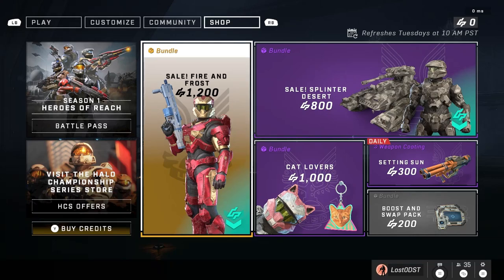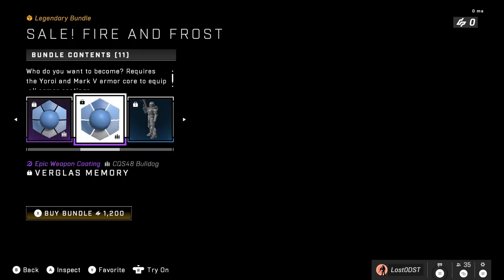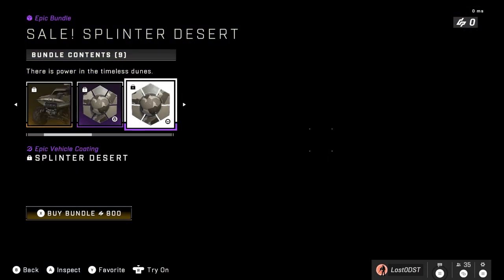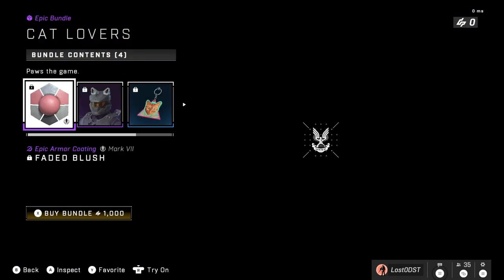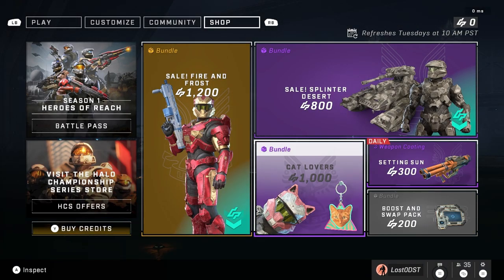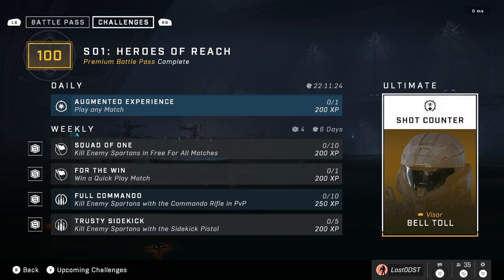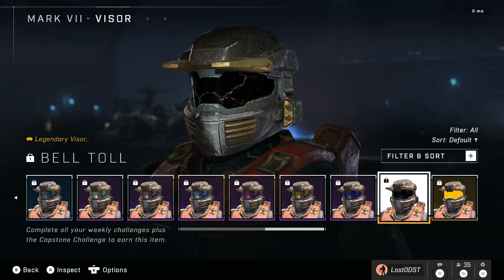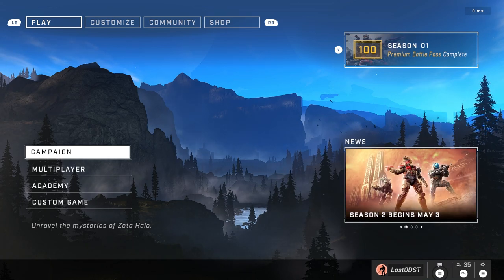Halo Infinite Weekly Shop Update & Ultimate Challenge Reward. 4/26/22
Here we are with the final weekly shop and ultimate update for halo infinite season 1! This time around the shop has seen some improvements but its still the same recycled stuff, just going on sale. Luckily enough the ultimate of this week is well worth it!

Bundles/Daily Featured Shop Items:
Fire and Frost, Splinter desert, cat lovers, setting sun, boost and swap pack.

---Social Links--
Chat with the community!

--Chapters--
0:00 - Fire and frost bundle
1:16 - Splinter desert bundle
2:25 - Cat lovers Bundle
3:45 - Setting sun
4:30 - swaps
4:49 - Ultimate challenge reward
5:42 - Ultimate challenge reward showcase
6:15 - outro